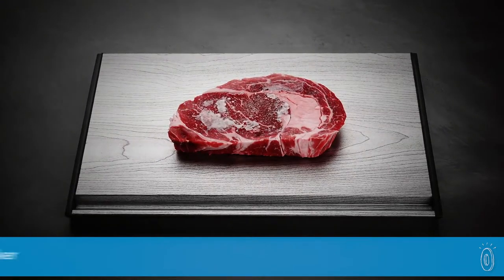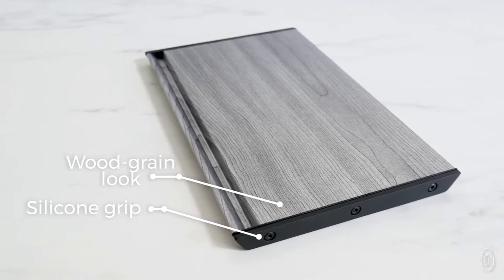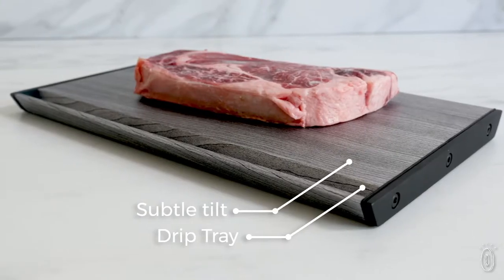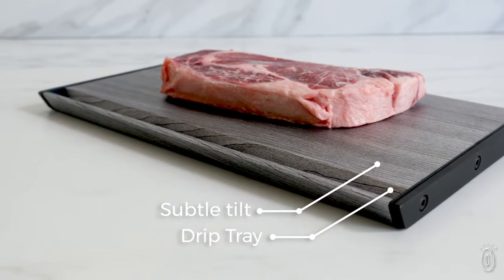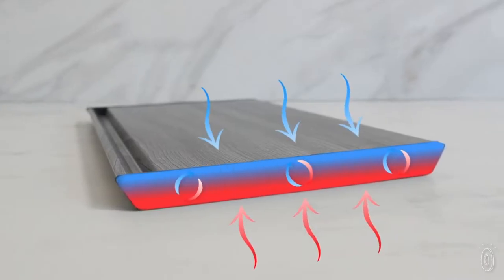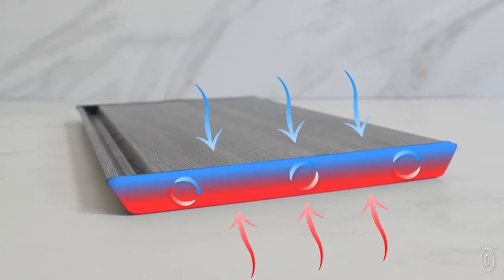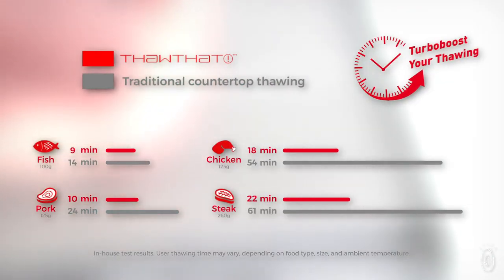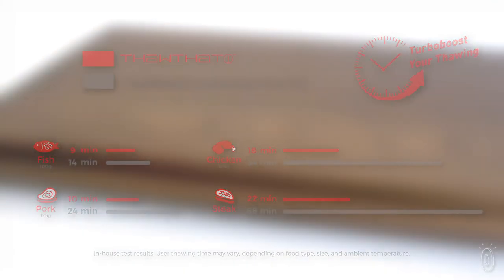THAT! Inventions Premium Defrosting Tray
HAT! Inventions | Premium Defrosting Tray

Modern thaw tray promotes quick defrosting the natural way with better flavor and faster, easier cooking
Highly conductive food grade aluminum body
Slight tilt to thaw tray guides melted fluids and juices to the integrated drip catch tray
Save time and effort defrosting meats while keeping flavor intact
Just take out and use; no heating, soaking or batteries required